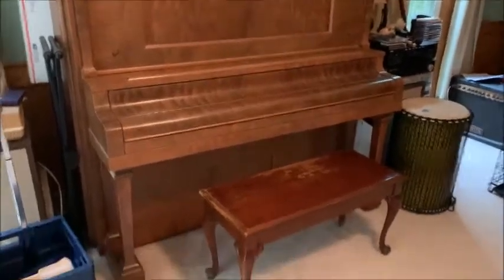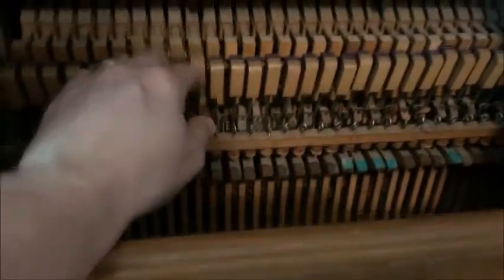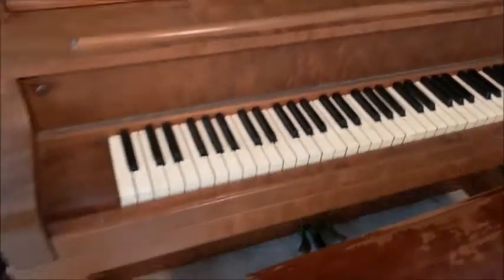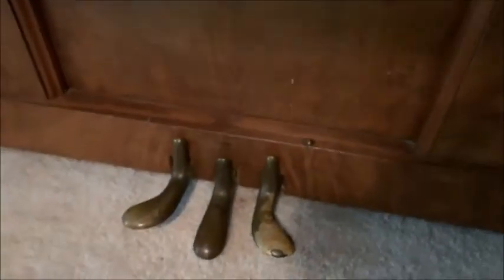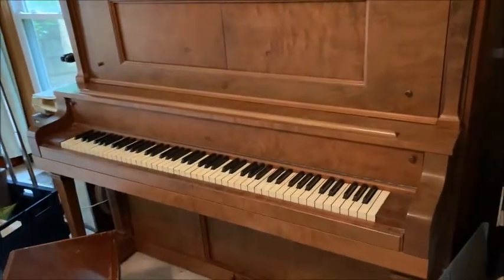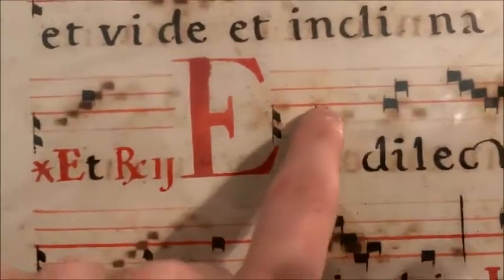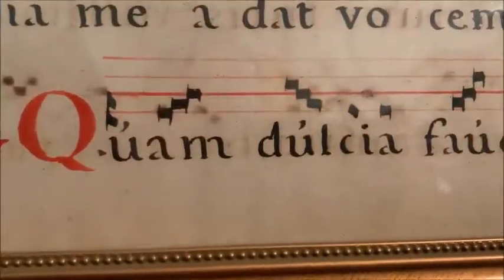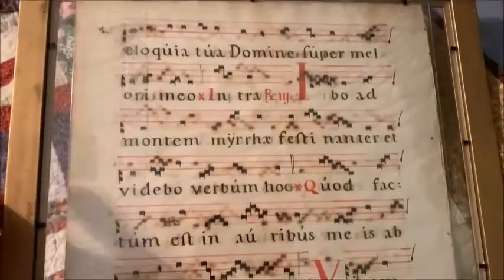Buff's Curriculum - Neat Stuff #1- Old Music and Piano - Learn something new today!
This is a new series of short videos depicting neat stuff to learn about. Students, remember how some of the displays in the library change every other week or so, so new things are at check-out? This is sort of a replacement for those sorts of short lessons I loved teaching you and hearing you ask about. :)